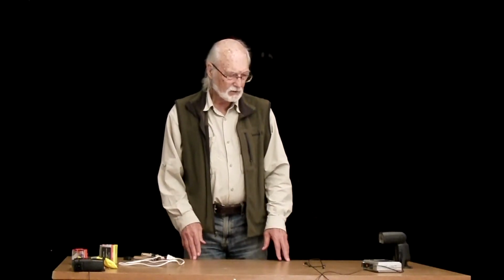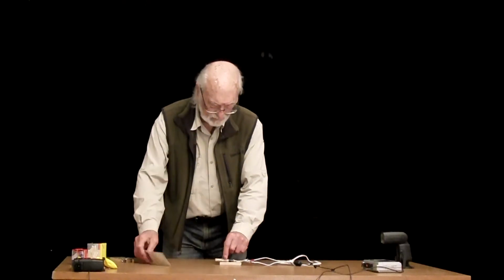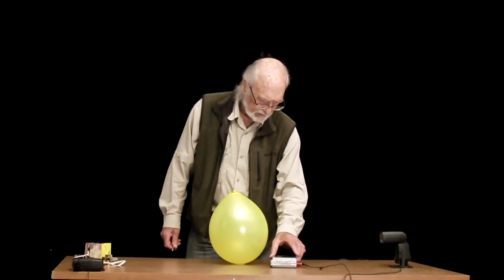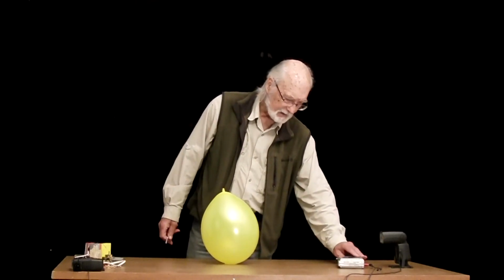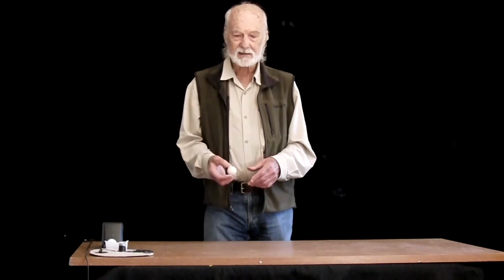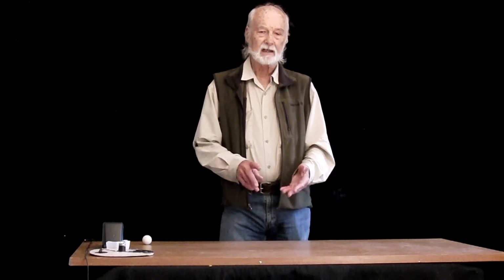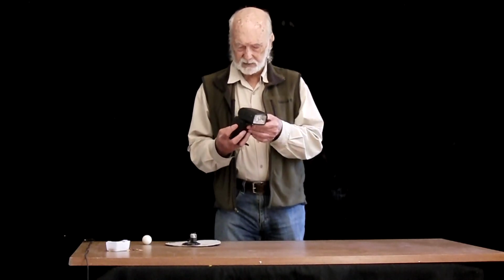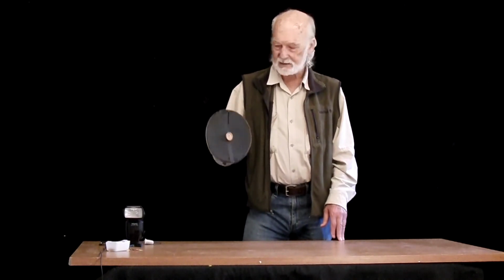2020 PHOTO/PHYSICS PRESENTATION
Using basic "home made" equipment various methods are used to visualize and characterize high speed events. In two parts each about 18 minutes long.